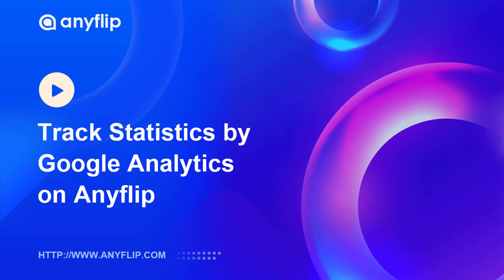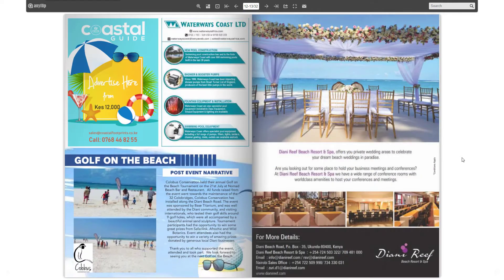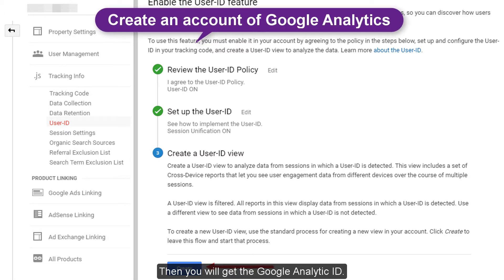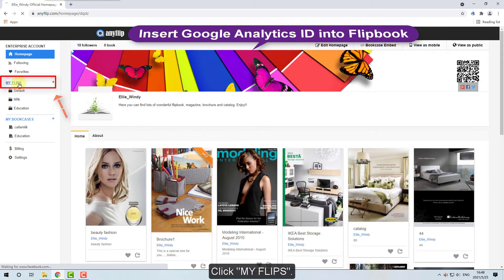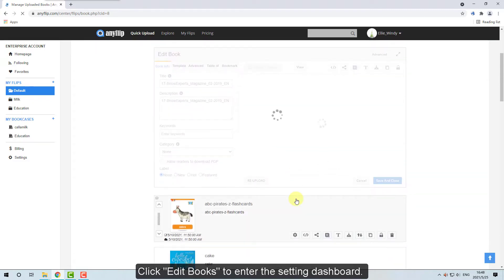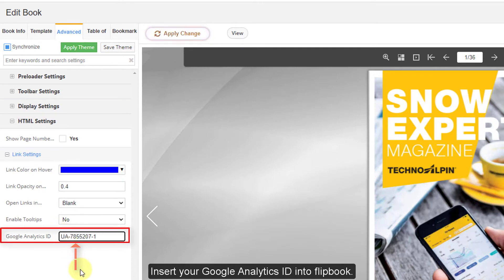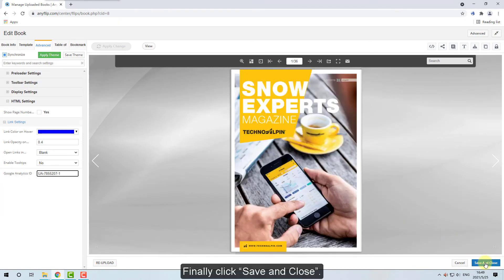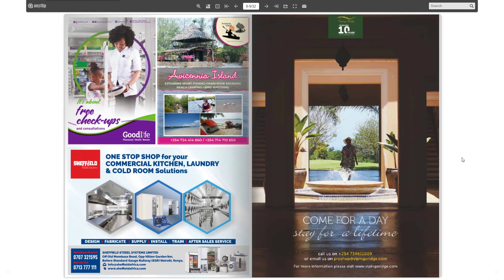Track Statistics by Google Analytics on AnyFlip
Learn how to add your Google Analytics ID to your flipbook to track the statistics about your flipbook and visitors, for example, how often your publication was opened, which page your visitors spent the most time on, how your visitors found your flipbook, and so on.

About AnyFlip
AnyFlip is a digital publishing platform that enables you to convert your PDF into an interactive HTML5 flipbook in minutes. It's easy to use and has a plethora of powerful features. The flipbook made with AnyFlip is stylish and readable on any device.